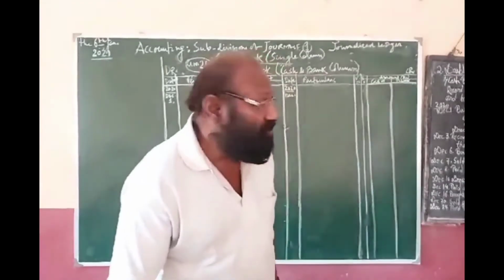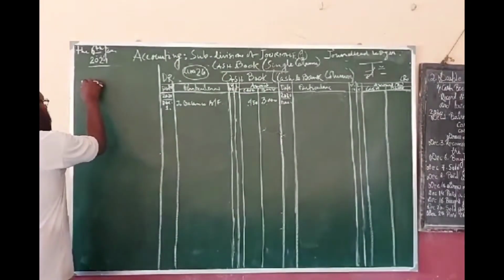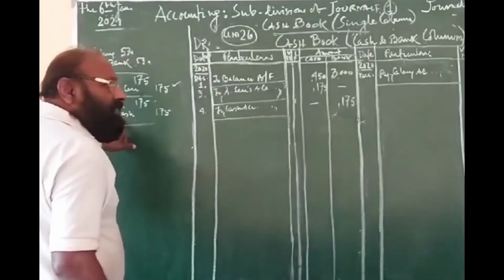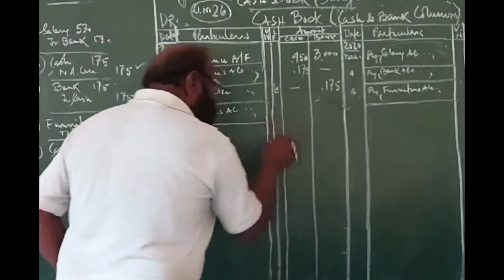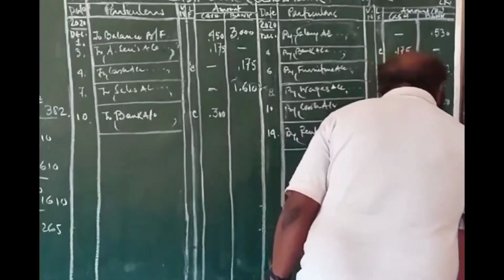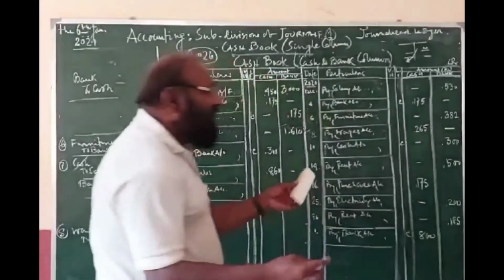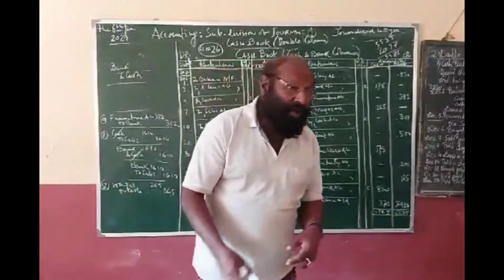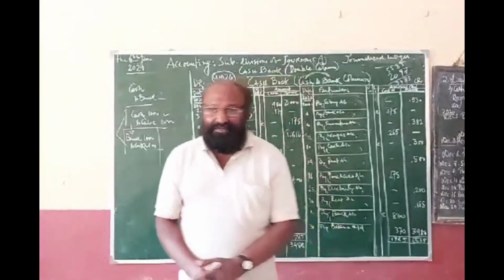Accounting (Part 1)Class No. 26:[Cash Book: Cash & Bank Columns]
1) English Literature (ICSE/ISC/CBSE/WB Council of education )

2) General History and Social Studies (ICSE/CBSE)

3) Full area of  Commerce, Economics, Finance and Accounting

4)General Principles of Management and Functional Areas of Management

5)Some pertinent areas meant for socio- environmental Education

6)Misc... areas relating to Value Education .

 2) Put likes
3) Share the loaded text to your friends and relations to make it reach the maximum persons
4) Put your valuable Comments to make our presentations more rich and valued day to day If this Channel can reach to maximum and help them enriching their knowledge in the relavent areas then I would take it as granted that my efforts are worth - performing. It would add to my inspiration.

Thanking you ,
I am .